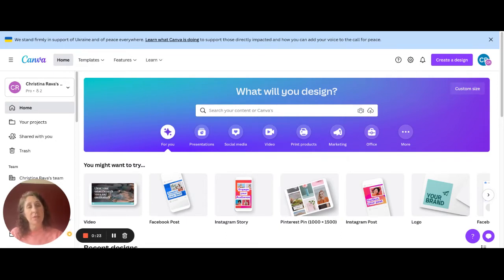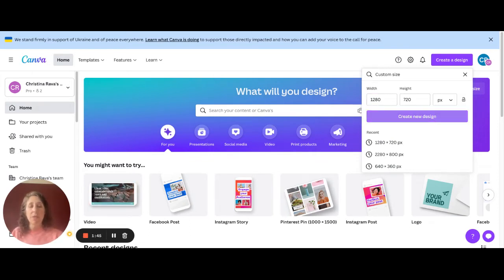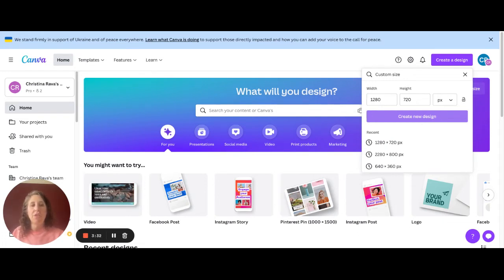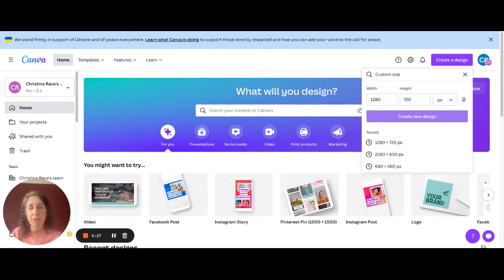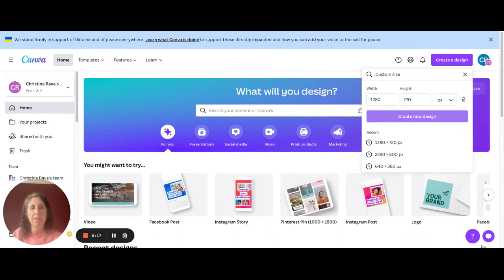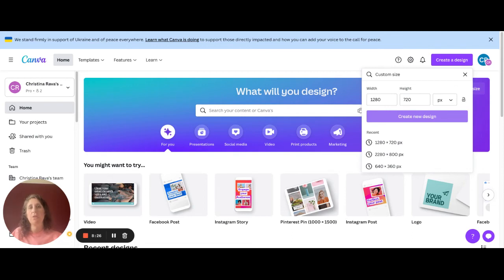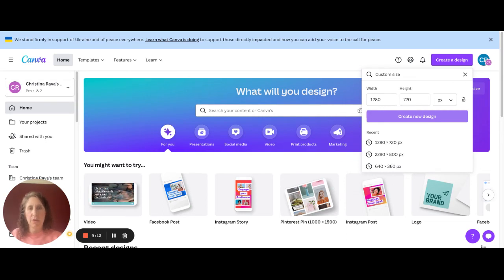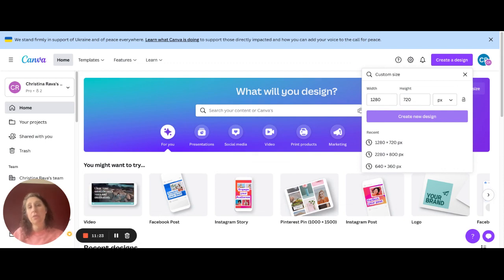How to Create Online Course Thumbnail Images in Canva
Before creating a course or membership in Kajabi, I begin by using Canva to create thumbnail images for the modules and lessons.